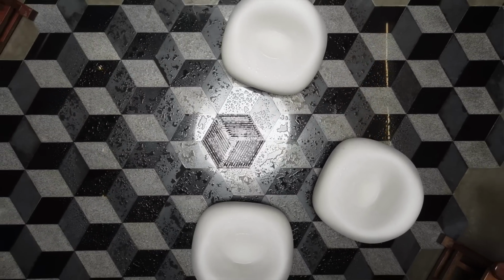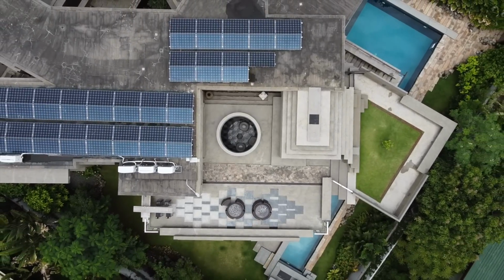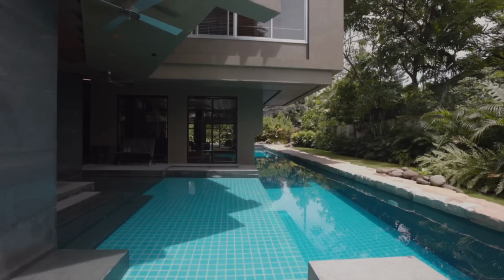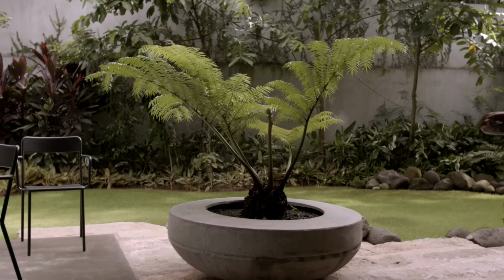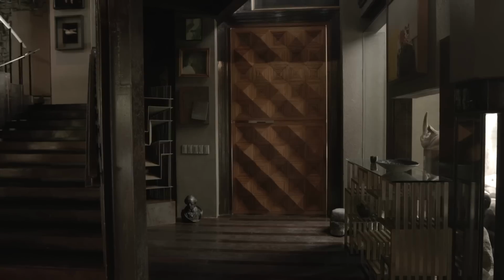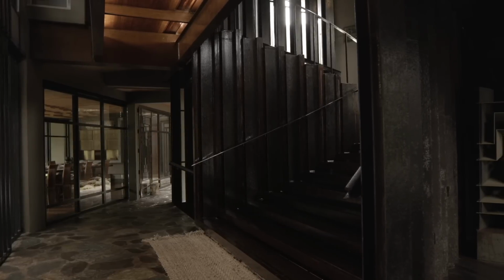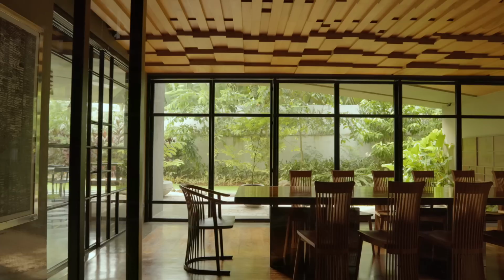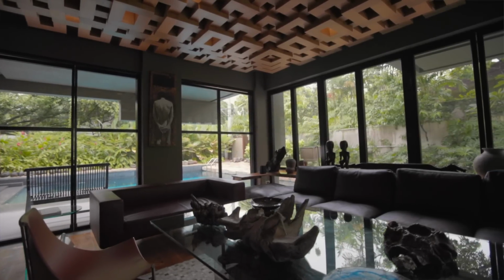S1E1: Equilateral House: House Tour of the Award-winning Home by Jorge Yulo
The Equilateral House designed by Architect Jorge Yulo of JYAA was designed off the 90 degree grid. It features jutting volumes, meticulous details and an oculus that allows sun and rain in. Yulo wanted the clients to feel a sense of discovery every day.

Produced by Paolo Periquet, Gino Cariño, Jar Concengco
Directed and Edited by Jar Concengco
Filmed by Sherwin Llames, Omar Despebeladero
Drone Footage by Gino Cariño